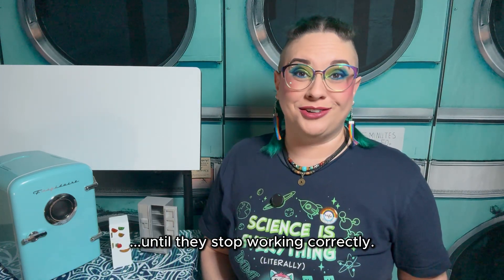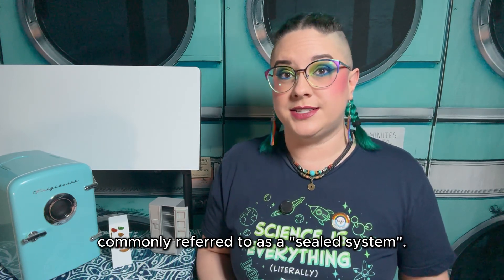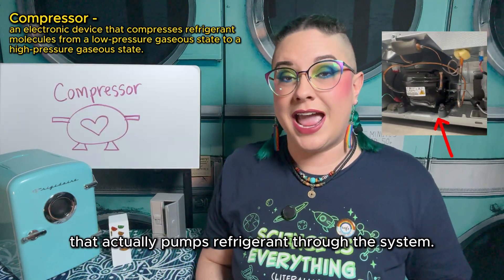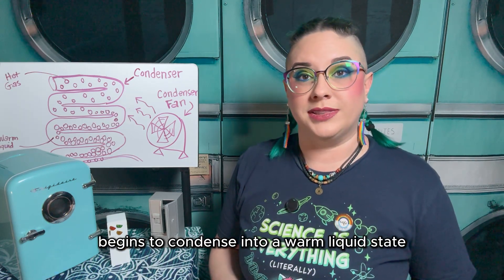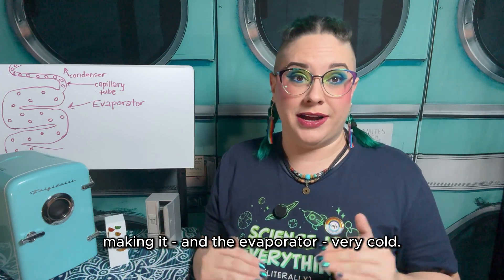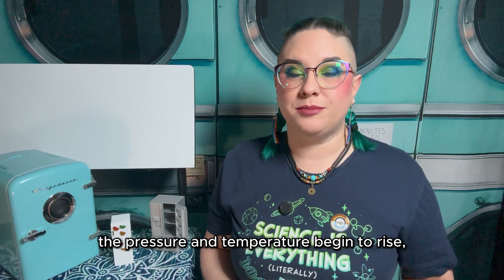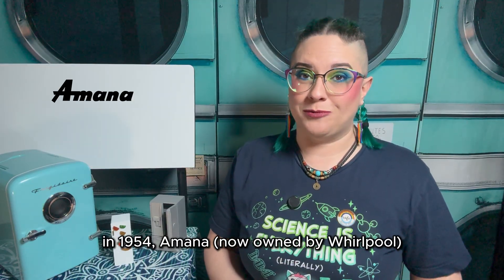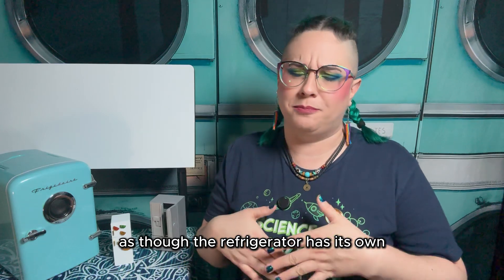The BASIC Parts of a Refrigerator & How They Work!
You use it every day, but do you know how it works?  Understanding how your refrigerator functions can help you to better understand how to care for it, extending its lifespan and saving you money!

The next part of this long-form series will go over the most common leak points on a refrigerator (whether or not it's hooked up to water)!

Chapters:

00:00 - Intro
00:42 - Thermodynamics
01:10 - Refrigerant
02:00 - Compressor
02:44 - Condenser
02:56 - Condenser Fan
03:17 - Capillary Tube
03:36 - Evaporator
04:28 - Evaporator Fan
04:45 - Door Gaskets
05:07 - Cooling Cycle
05:41 - A Brief History of Refrigerator Defrosting
06:20 - Defrost Cycle
06:26 - Defrost Heater
06:35 - Drain Tube
06:42 - Drip Tray
07:07 - Back of Refrigerator Parts (Example Photo)